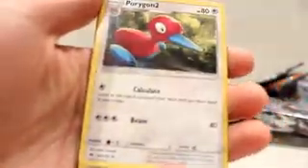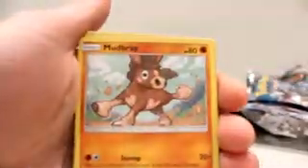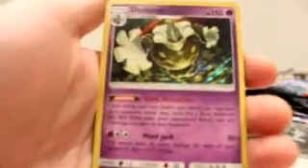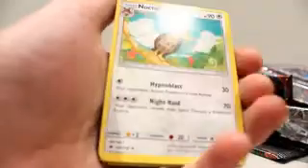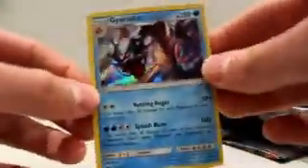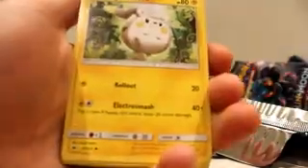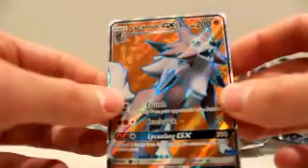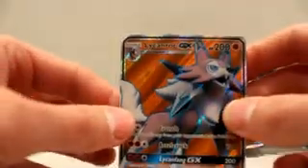Pokemon Burning Shadows Booster Unboxing Pt2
Sorry for the re-upload and losing the lovely comments!

I accidentally deleted this Unboxing video instead of another test one I meant to!